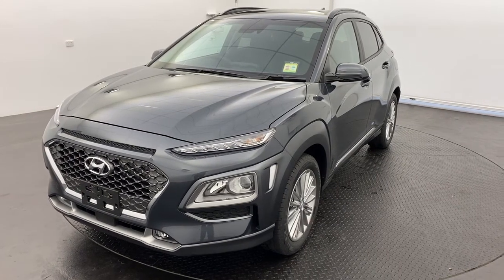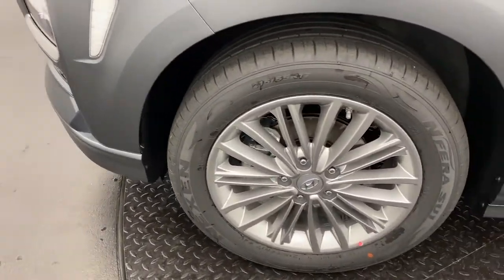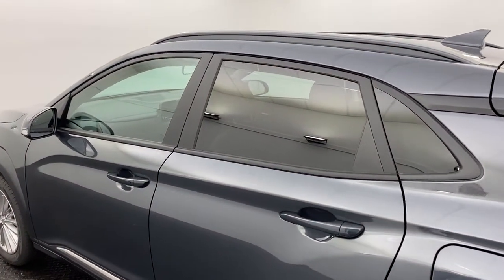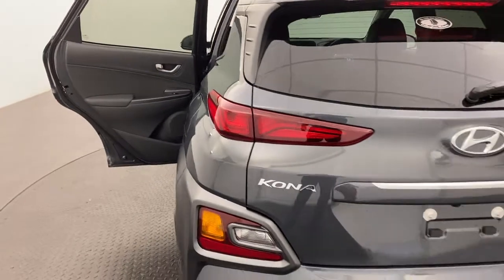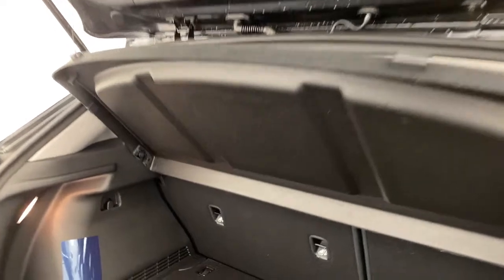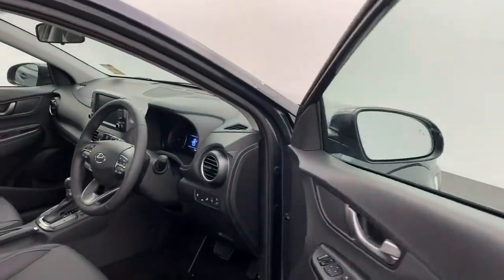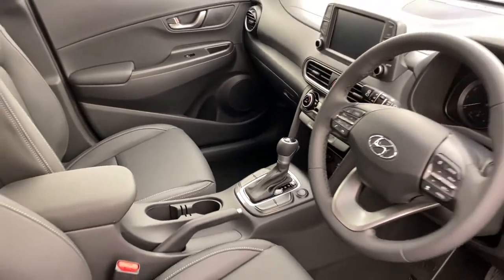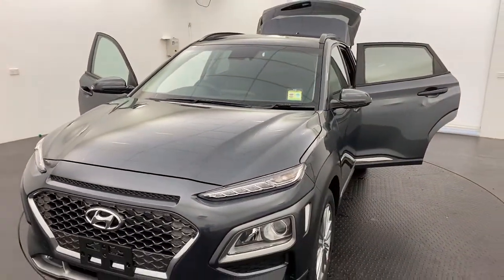2020 Hyundai Kona Elite - 58116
LMCT 167